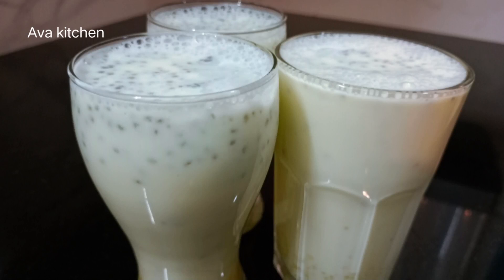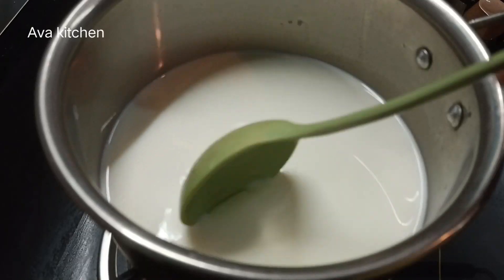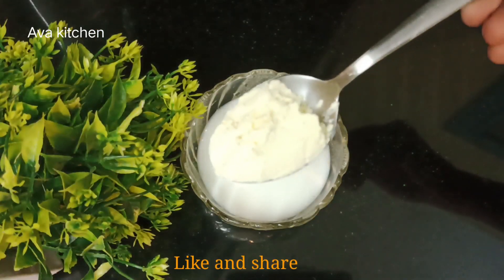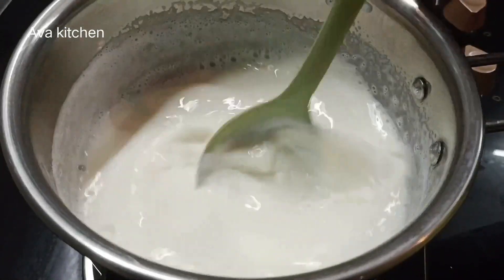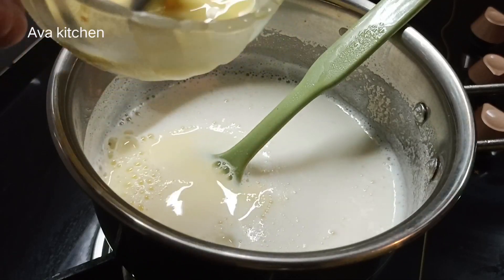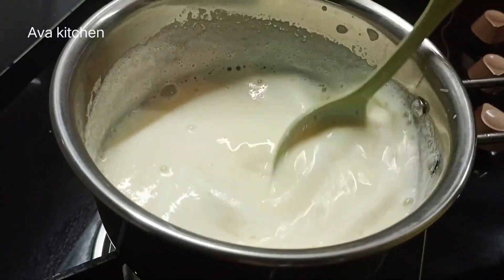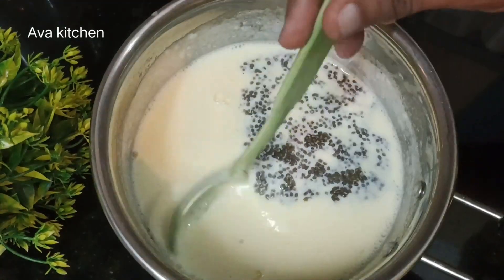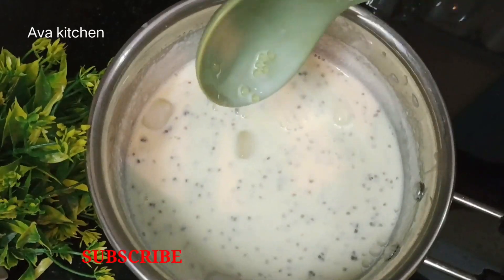കുറഞ്ഞ സമയം കൊണ്ട് നോമ്പ് തുറന്നു കുടിക്കാനും ചൂടു സമയത്ത് കുടിക്കാനും ഇതാ കിടിലൻ ജൂസ്/Cold Juice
Haaai friends I am sheeba
welcome to Ava kitchen